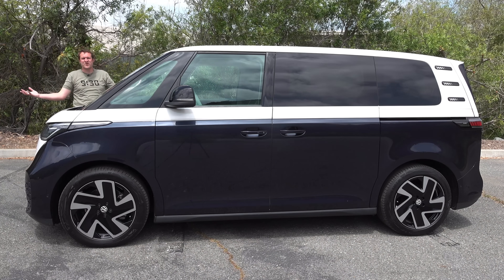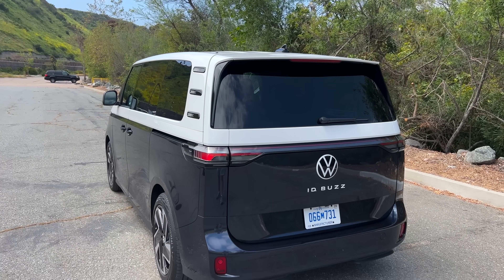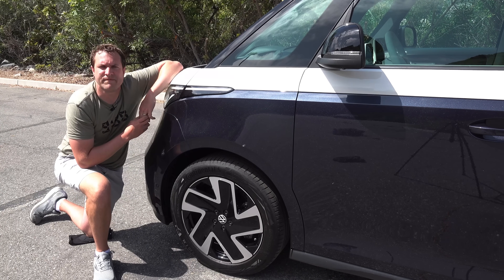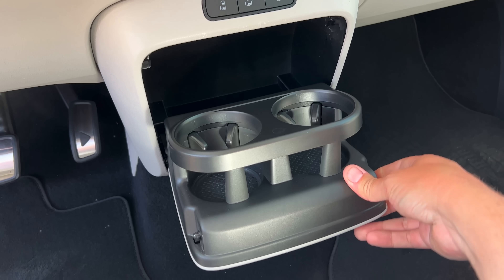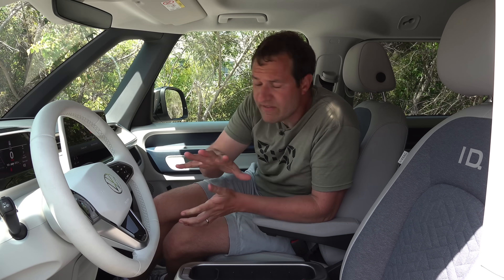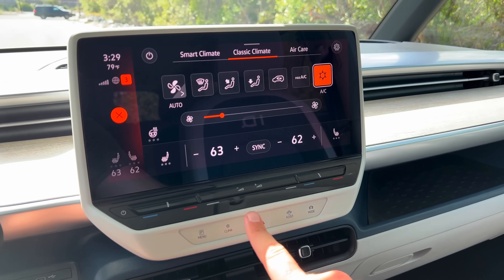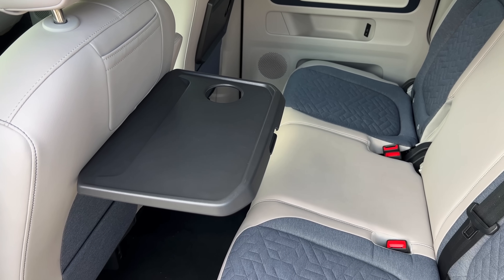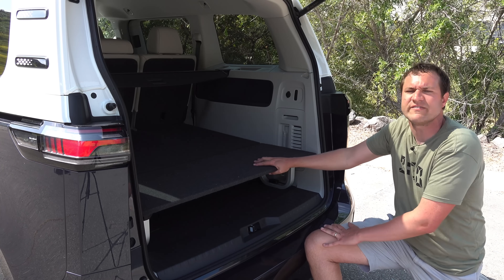Volkswagen ID Buzz Drive Review: The Quirkiest Van!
Volkswagen ID Buzz review! I recently reviewed the Volkswagen ID Buzz, the quirkiest van around -- and I loved it! Today I'm going to show you all the quirks and features of the ID Buzz -- and I'll also get behind the wheel and DRIVE the ID Buzz to review the driving experience of this van.

WEBSITE & MERCH!

00:00 THIS...
00:30 CARS & BIDS!!!
01:22 Quirks & Features
02:15 European VS US Models
04:13 Interior
07:06 The Pedals - Play/Pause
10:09 The Infotainment Center
10:47 The Backseat
14:00 Cargo Area
15:10 Front Compartment
16:29 Driving Impressions
18:01 It's Not Fast...
20:13 Outro & DougScore